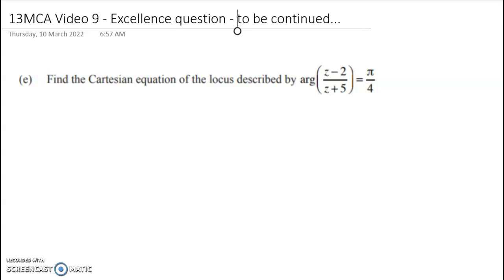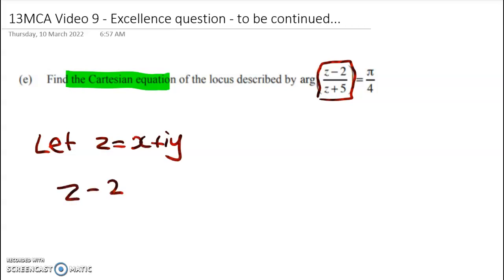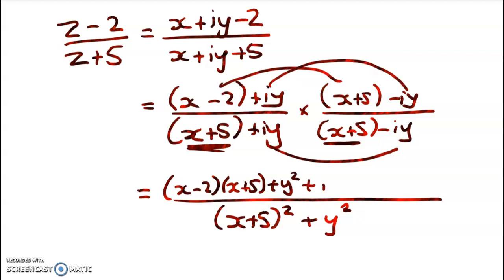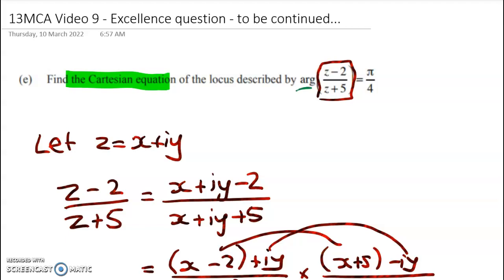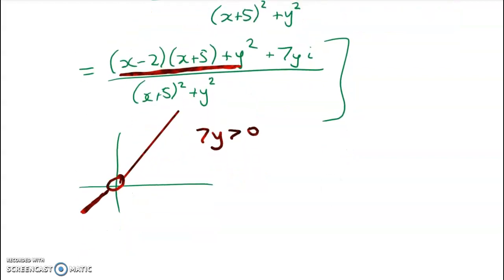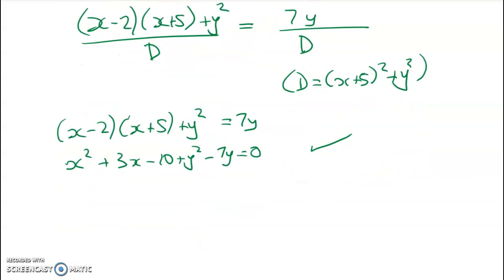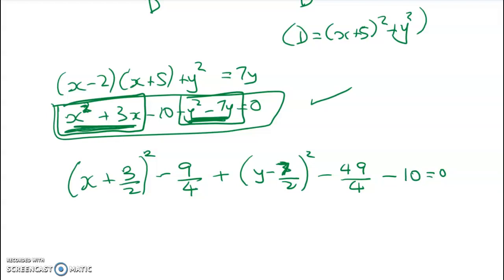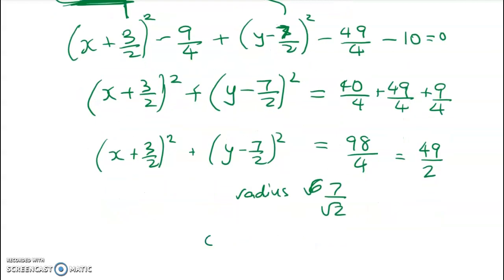13MCA WFH March 10 Video 9. E question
Locus problem. Done using algebra only, which is most unsatisfying - I will youtube a geometric approach next week with a few similar problems.